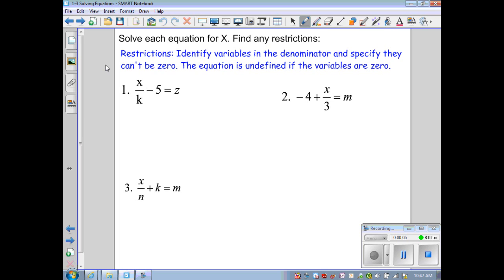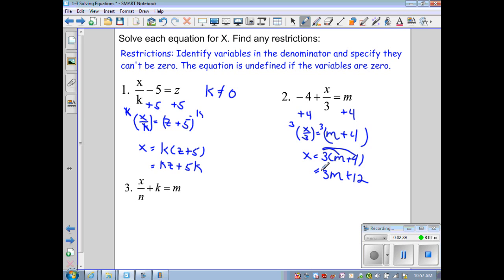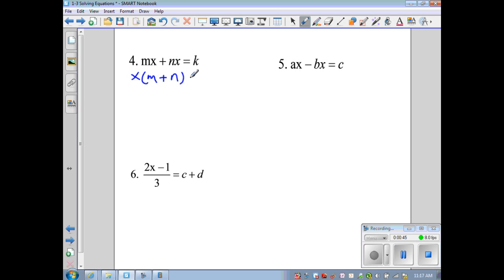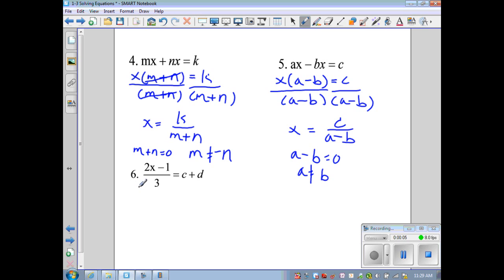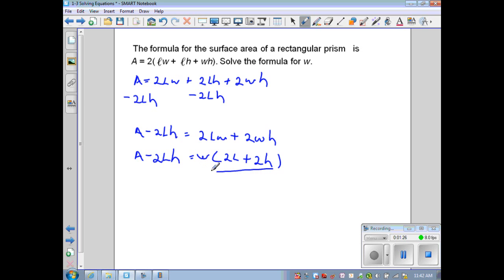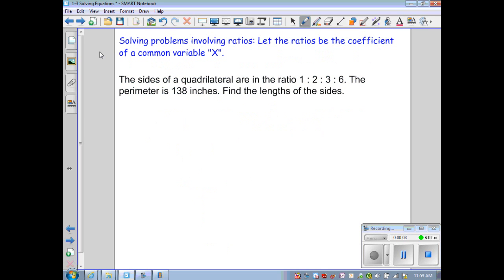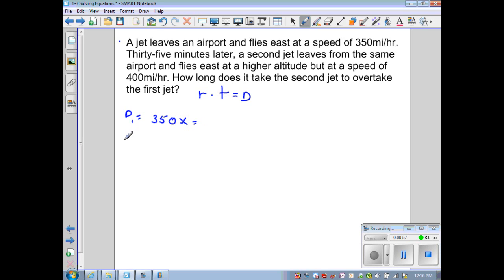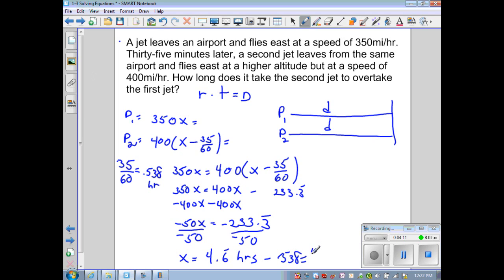sec1 3 Algebra II Solving Equations part2